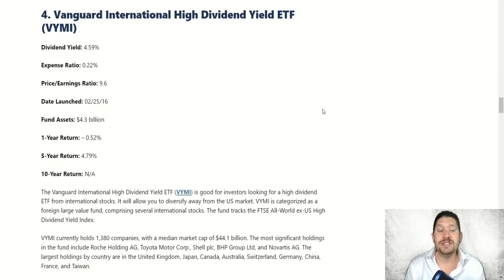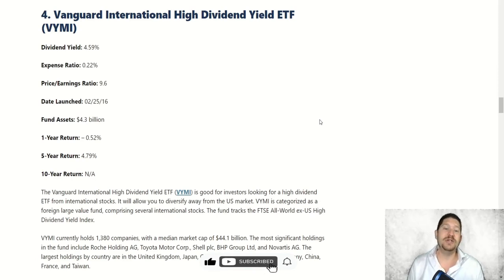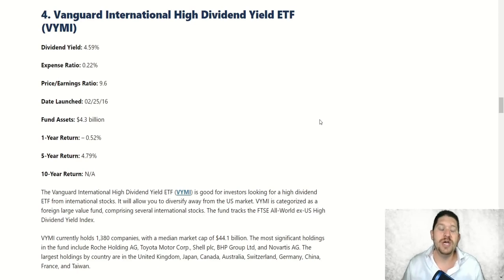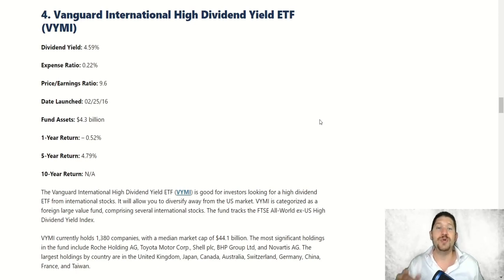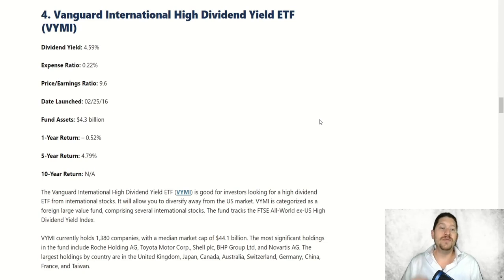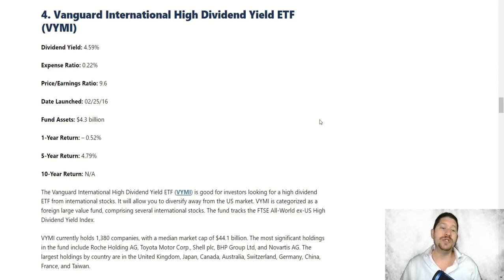The Vanguard International High Dividend Yield ETF (VYMI), Dividend ETF from international stocks,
Today I talk about The Vanguard International High Dividend Yield ETF (VYMI) which is good for investors looking for a high dividend ETF from international stocks

Official Podcast - Listen on dozens of platforms!

Atomic Habits:

My equipment: